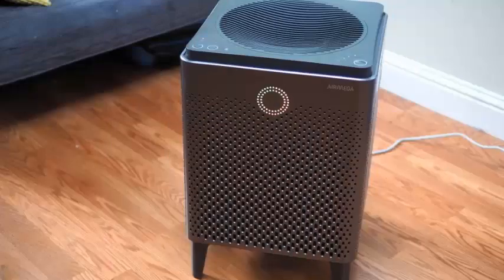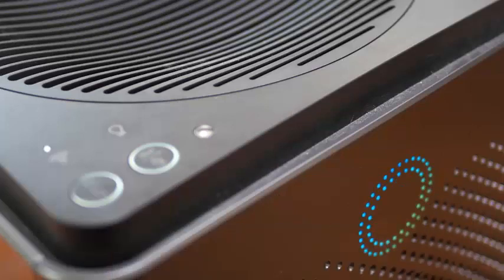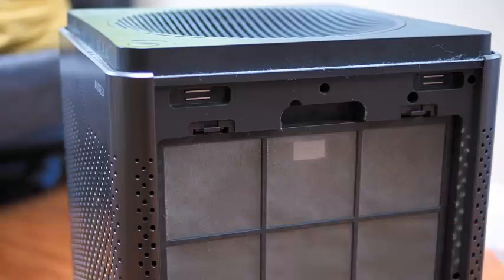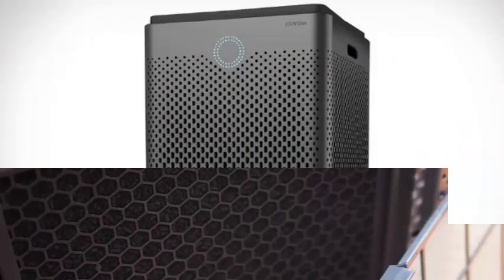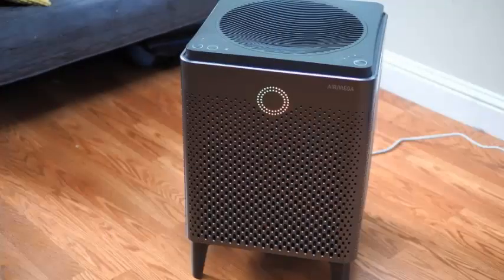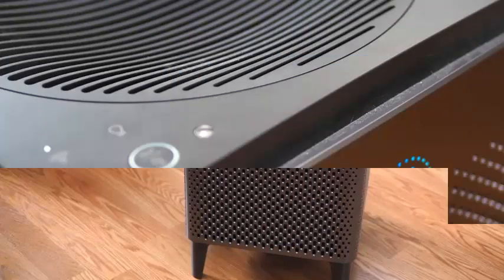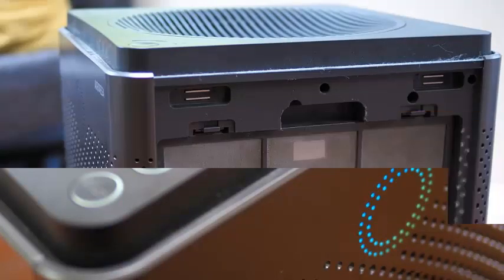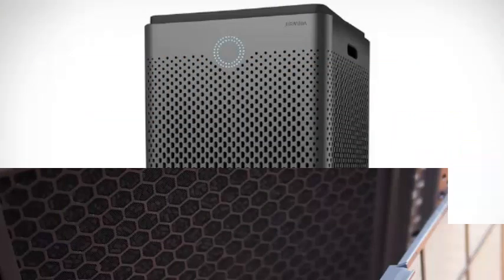Coway's Airmega 400S is a purifier capable of capturing up to 99.97 percent of particles in the air.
Coway's Airmega 400S is one of those examples, which combines a voracious appetite for air impurities with a host of connected features that should make it a more welcome guest. The question is, at more than $ 600, is it worth it? The controls are a series of touch-sensitive buttons on the top panel. You can manually switch between the four fan speeds, including Night mode, or activate Intelligent Mode that adjusts automatically according to the air quality in the room. The buttons for the filters allow you to reset the replacement counts and another to turn the LEDs on or off. That includes the multicolored ring on the front, which shows the current air quality.

Filters are loaded on the left and right sides, behind the magnetically bonded panels. First there is the prefilter, a micro mesh sheet that snaps into place. It is designed to stop the hair, dust and fur of pets; It should be cleaned more often, but that is a simple matter of taking it out and cleaning it or, as I find it easier, vacuum it gently with a soft brush.

The Max2 filter is behind the prefilter. It is a combined panel of activated carbon and HEPA, and the two in the 400S are responsible for the main cleaning work carried out by Airmega. Coway says it is capable of capturing up to 99.97 percent of airborne particles, as small as 0.3 microns, in addition to reducing more than 99 percent of volatile organic compounds and kitchen fumes and the like . They fit comfortably in the body of the purifier.